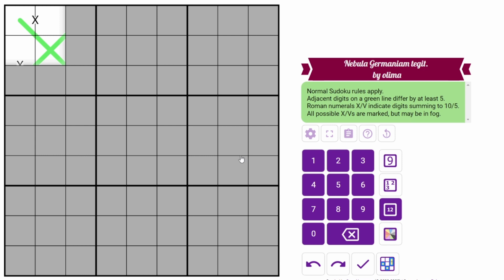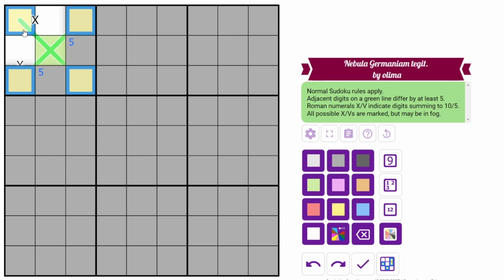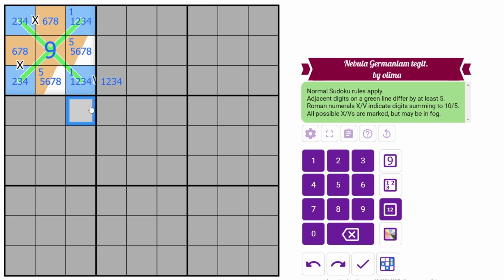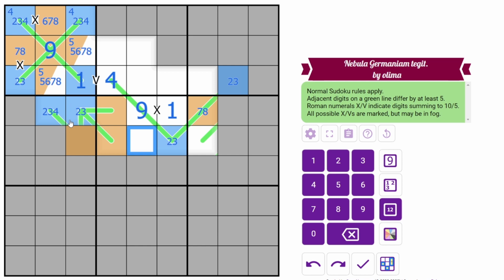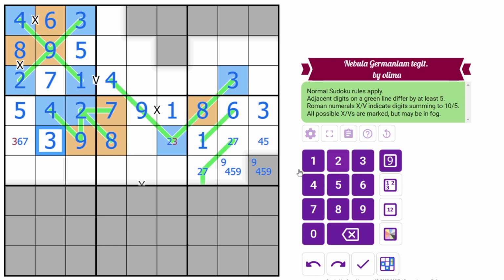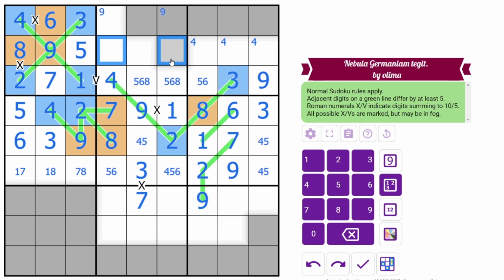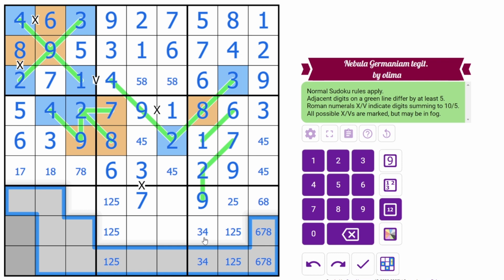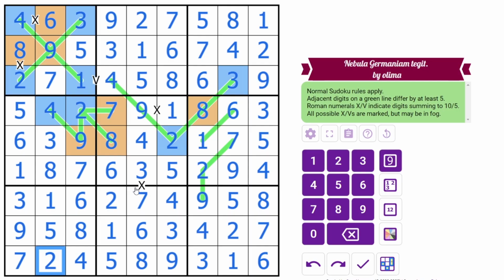Sudoku: Fog Of War + German Whisper (English) Medium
Normal Sudoku Rules :- : In each box, row and column, you must place the digits 1 to 9 without repetition.
Green Whisper Lines :- On green Whispers Lines adjacent digits must have a difference of at least 5.

Nebula Germaniam tegit by Olima